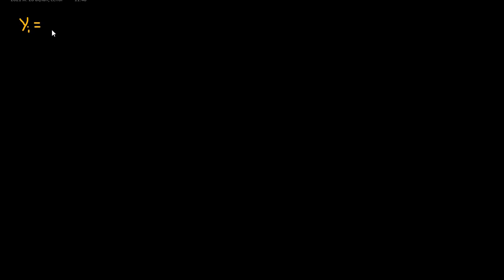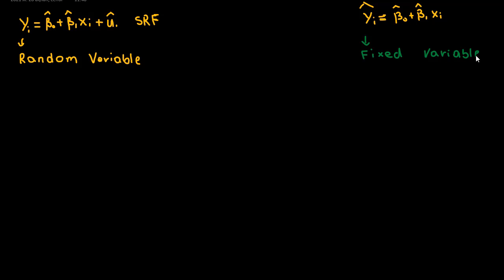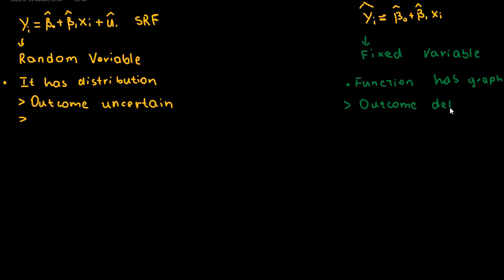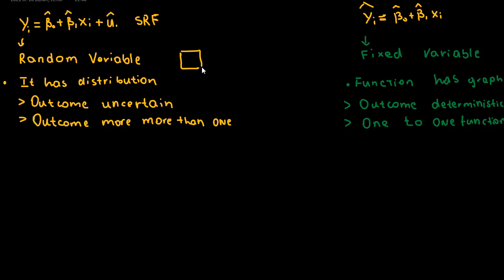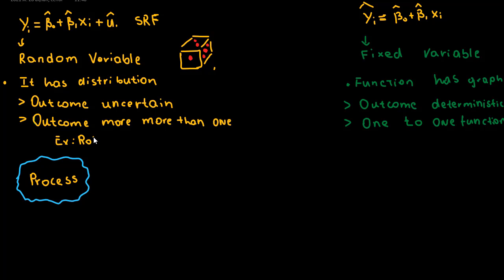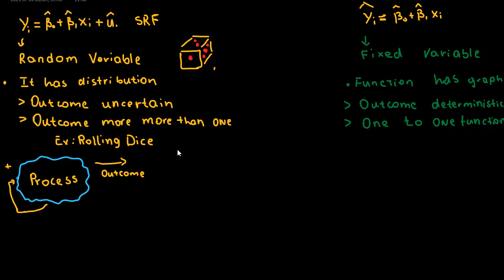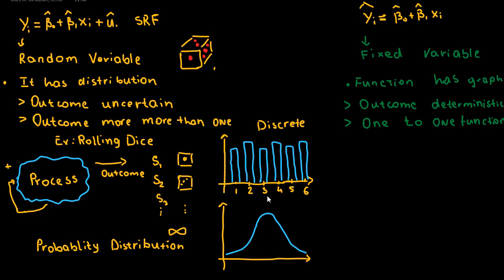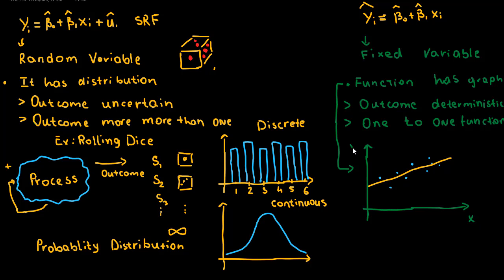Stochastic vs Non-stochastic Definition of Probability Distribution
In this video, we are going to talk about the Stochastic vs Non-stochastic Definition of Probability Distribution.